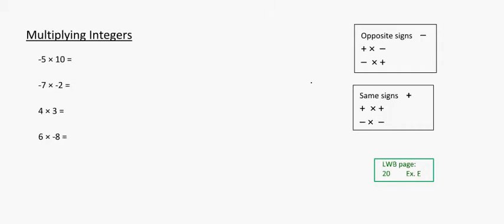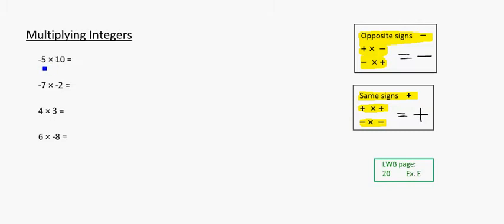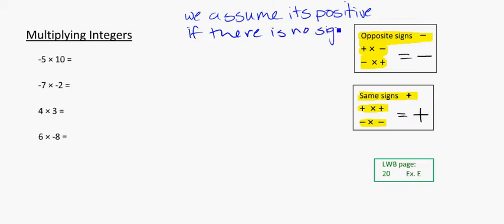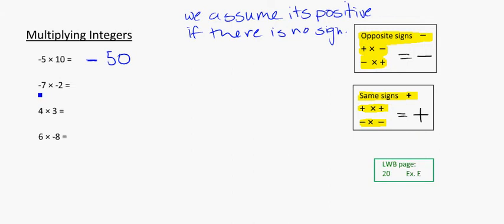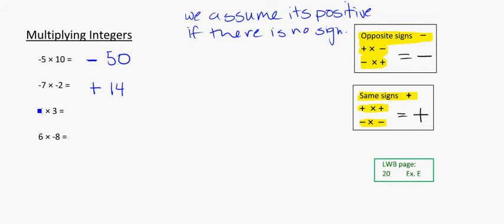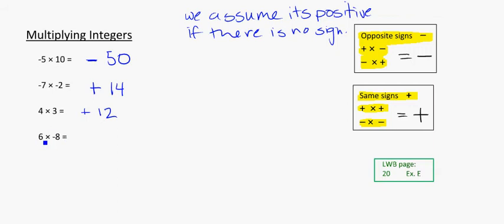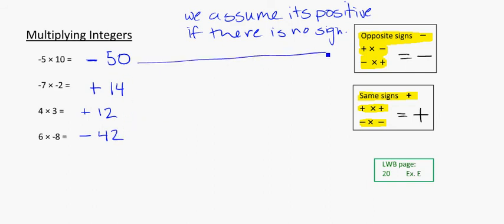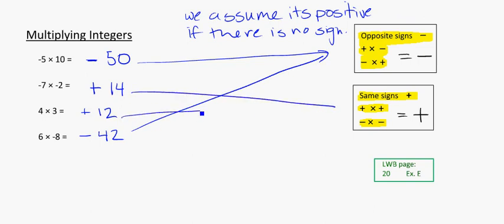yr 9 multiplying integers